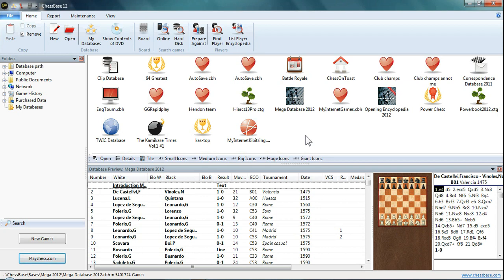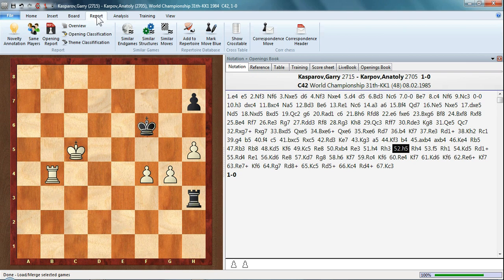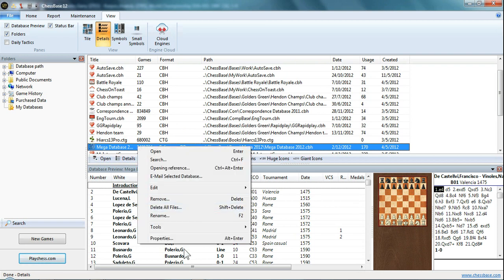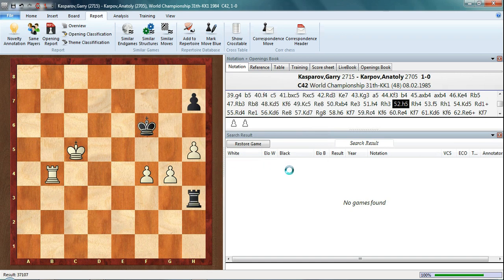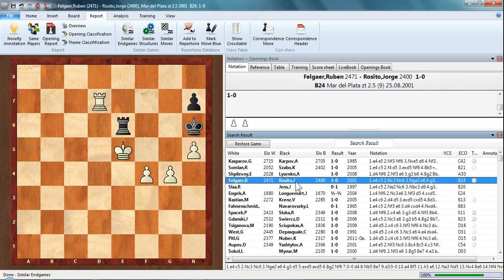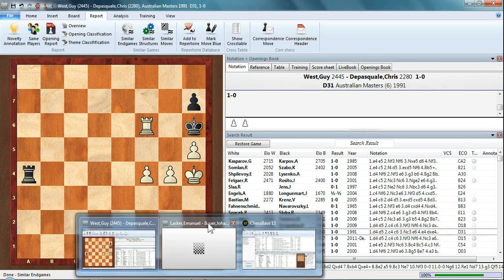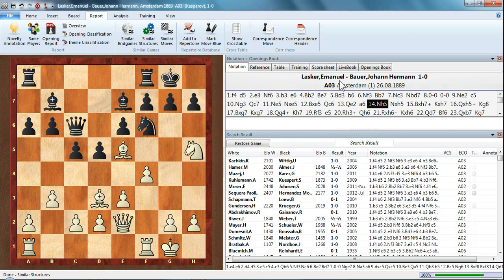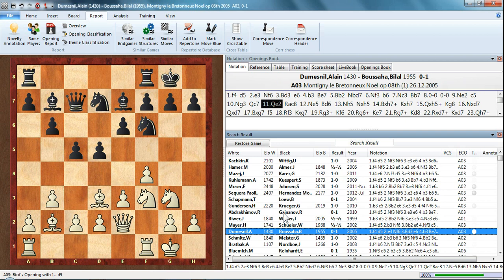ChessBase 12 Similar endgames etc